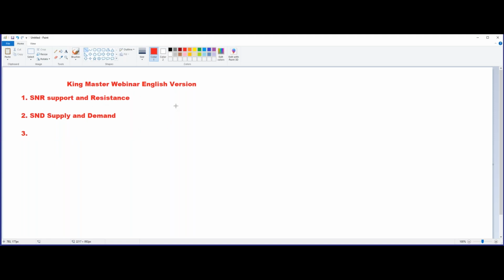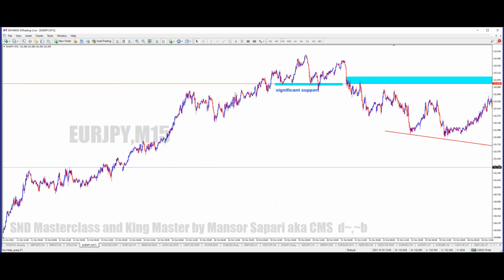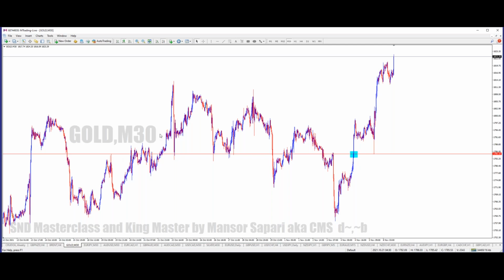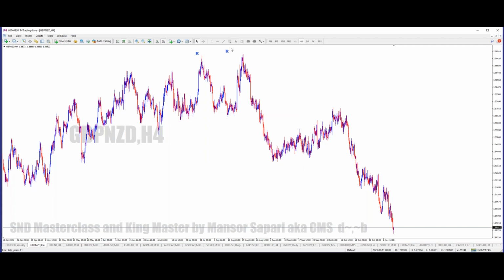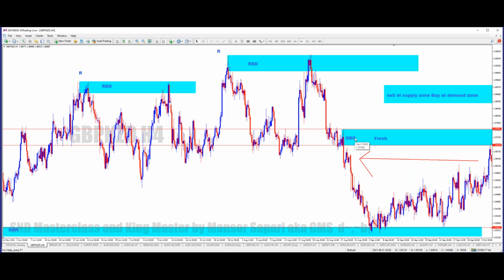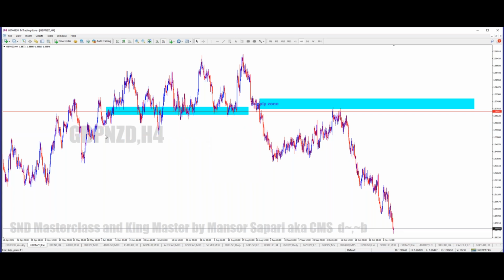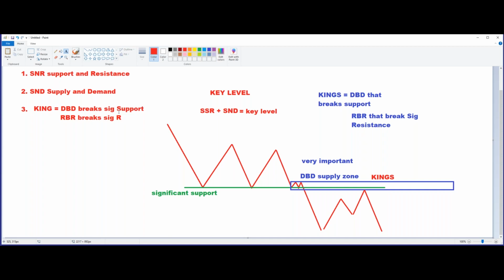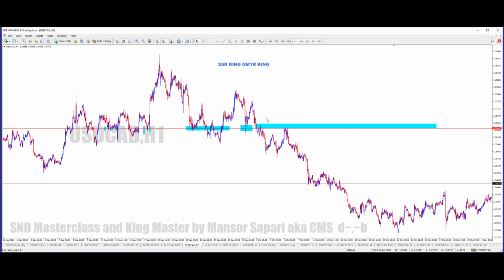cw1 CMS Kingmaster Class Webinar 1 Basics SNR,SND,SSR,KeyLevel,PriceCap